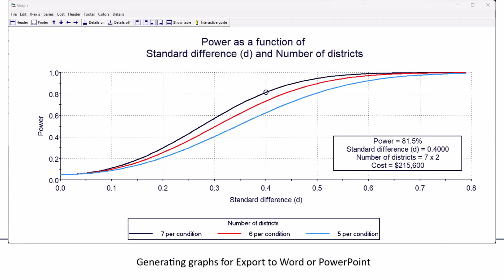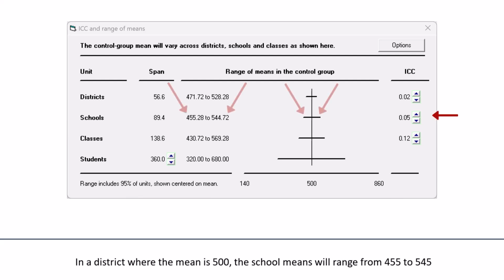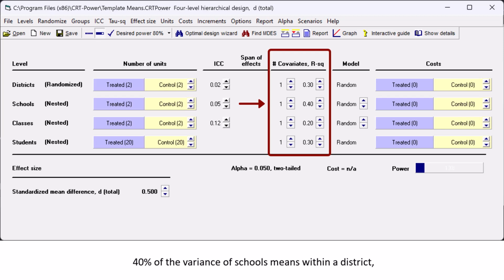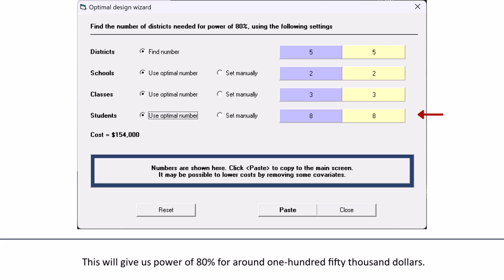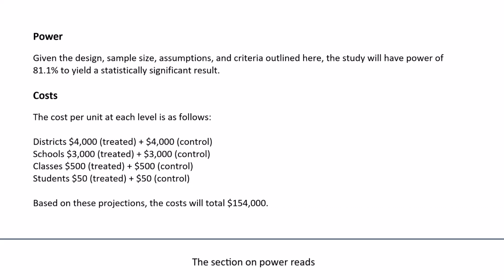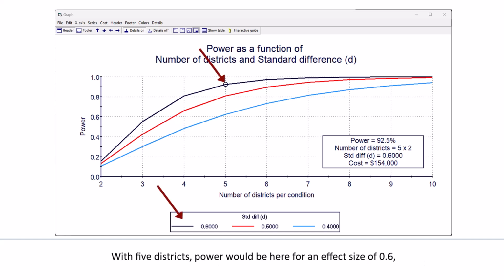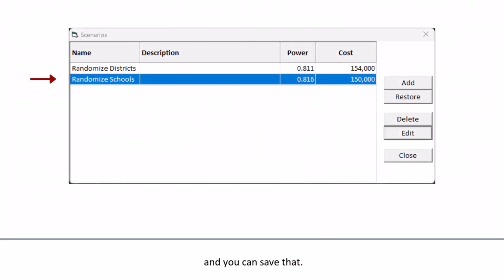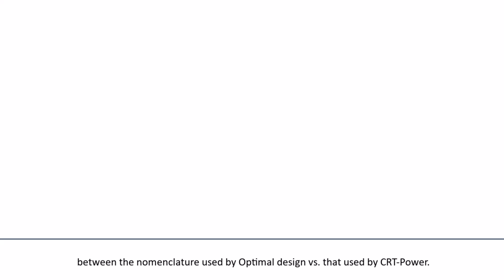CRT-Power Demonstration Video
0:00 Overview
1:34 Case study
1:57 Basic design
2:46 ICC
4:31 Tau-squared
5:38 Covariates
6:22 Fixed vs Random
6:43 Costs
7:05 Effect-size
8:11 Optimal design
9:39 MDES
10:42 Executive summary
11:44 Detailed report
12:37 Graphs
14:55 Separate numbers
15:13 Help System
16:20 Save scenarios
17:18 Moving from OD
18:43 Program manual
19:13 The developers